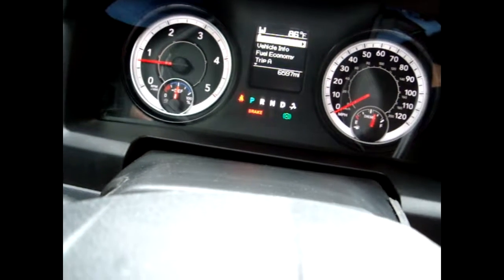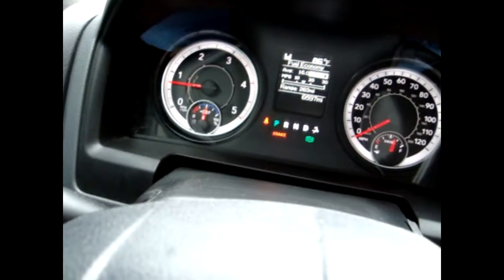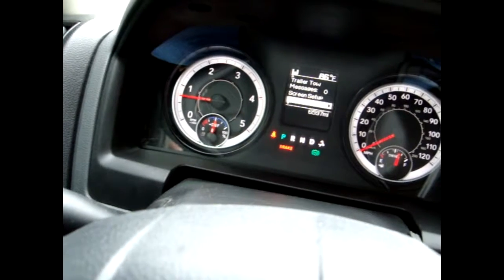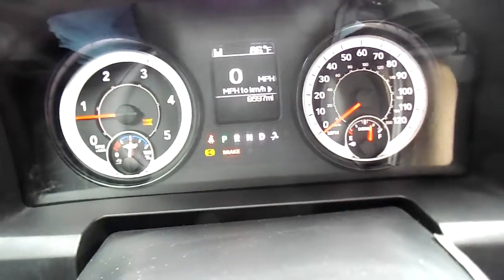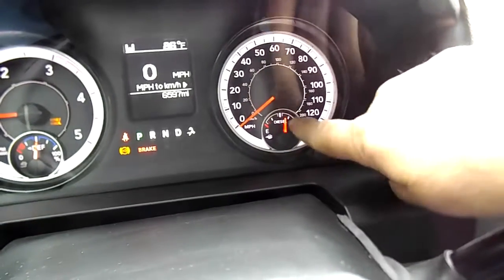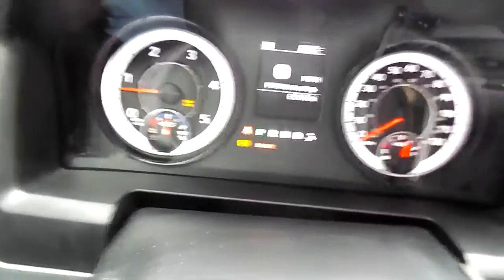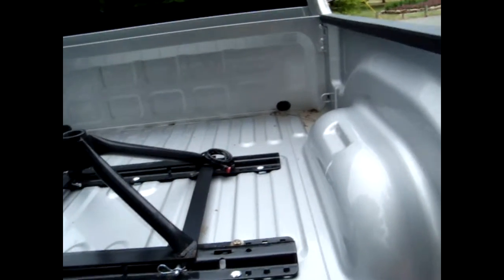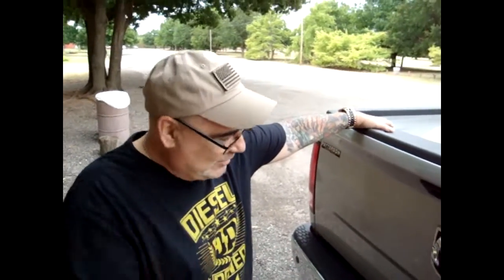Truck Specs Part 2 and Bloopers! // RVng Fulltime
Welcome Back!
This is the Part 2 of the specs on the Truck...
Had a few oddities moments during videoing, but got thru it !
There's a BLOOPER in this video, so you have to watch to the end!

(Seize The Day!).

Category
Music
License